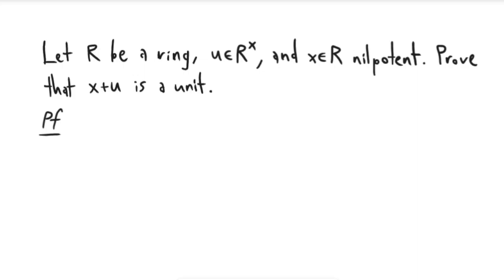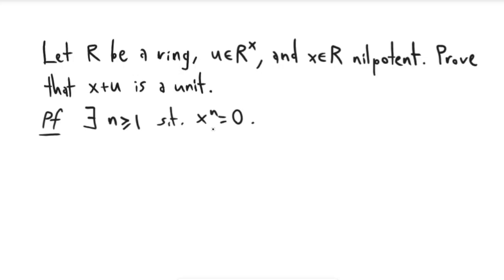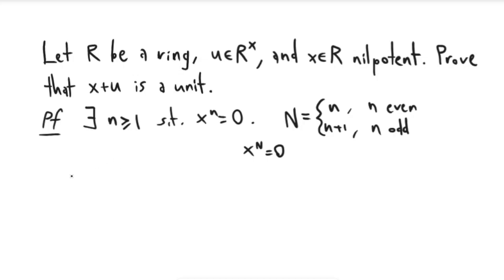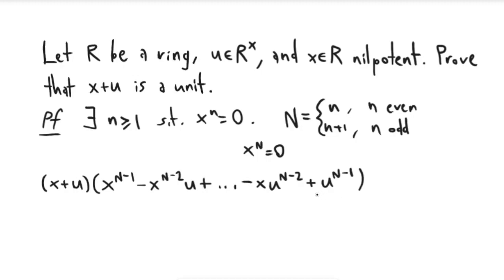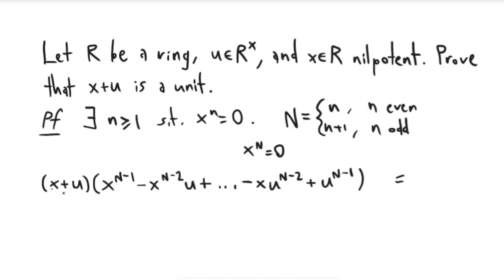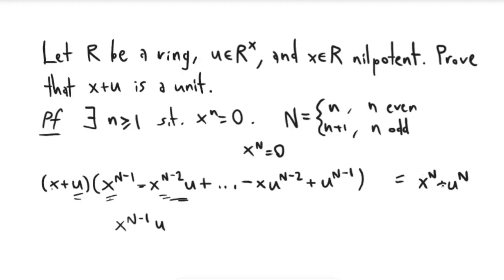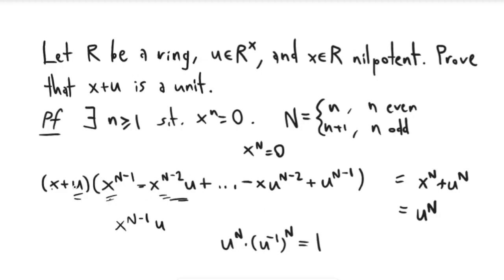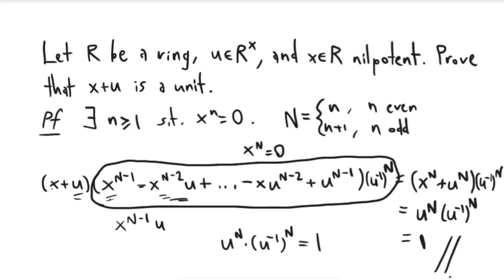The sum of a nilpotent and a unit is a unit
The sum of a nilpotent and a unit is a unit (we are assuming R is a commutative ring with identity).